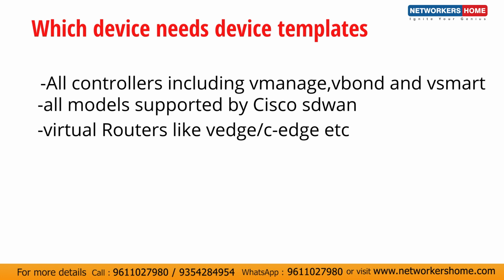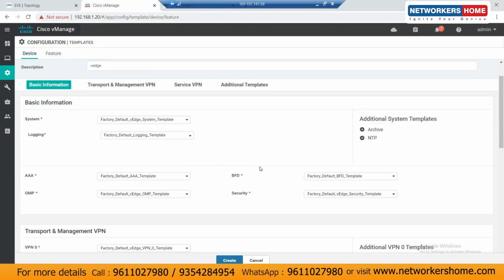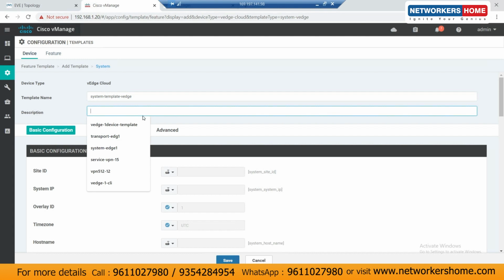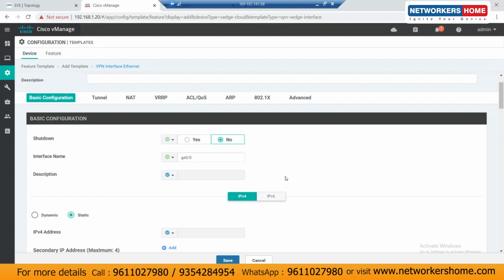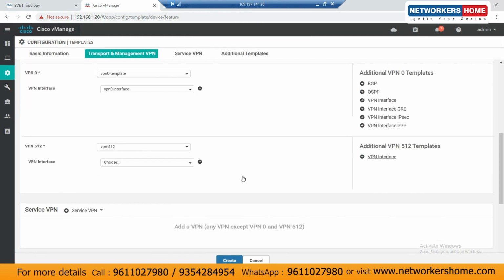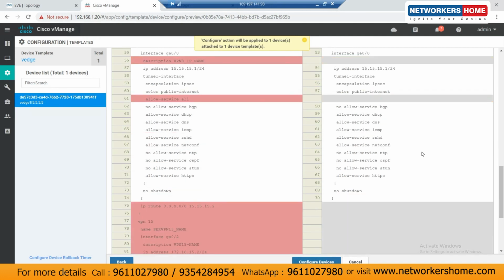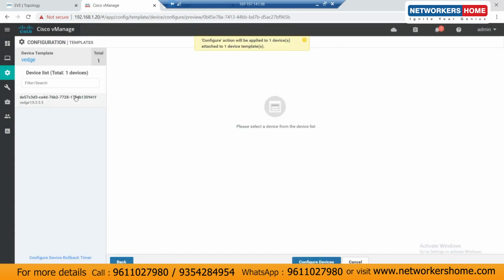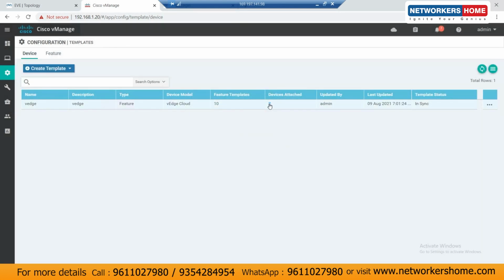SD-WAN Training: Device Template Theory and Hands-On Lab Guide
Dive deep into SD-WAN with this essential training on Device Templates! This video covers the critical theories behind SD-WAN device templates and provides a hands-on lab experience to solidify your understanding. Whether you're prepping for certification or enhancing your skills as a network engineer, this video will equip you with the tools and knowledge to excel.

📚 Placement Programs:
CCNA + CCNP Combo

📘 Cisco Courses:
CCNA Course 200-301

🔥 Firewall Courses:
F5 LTM v13

☁️ Cloud and Security:
AWS Associate